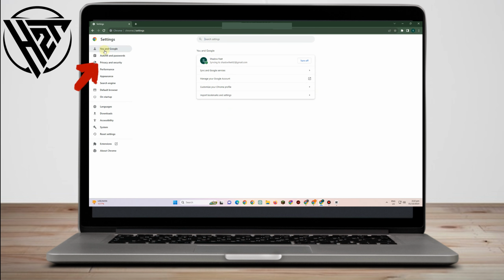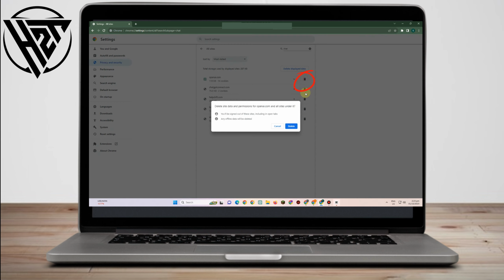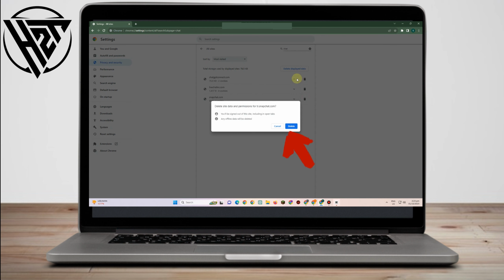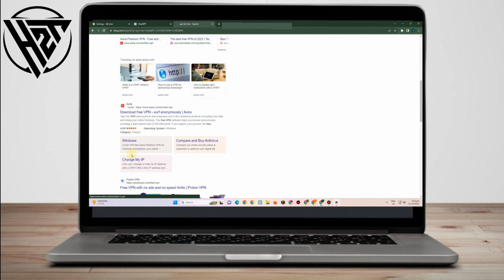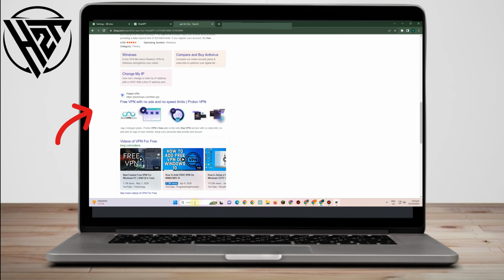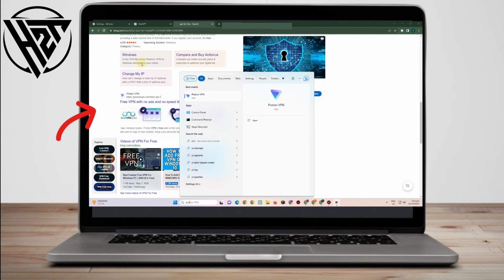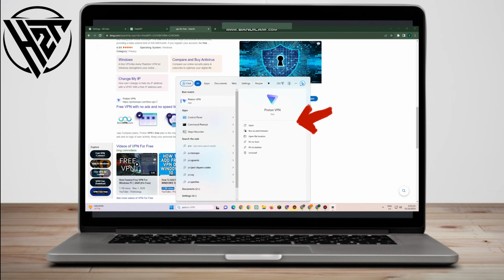How To Fix Chat GPT Access Denied (2025 Tutorial)